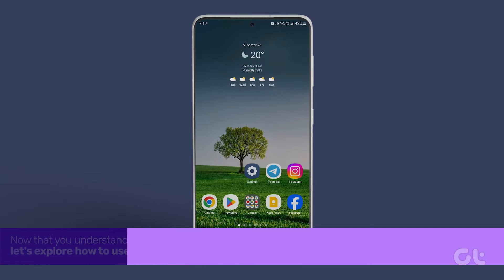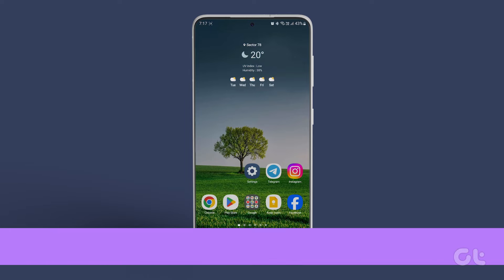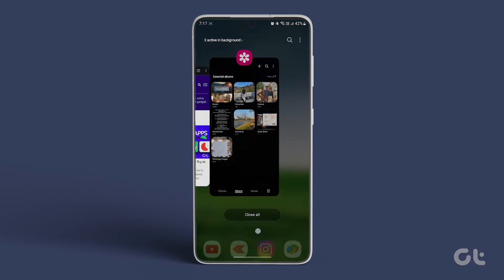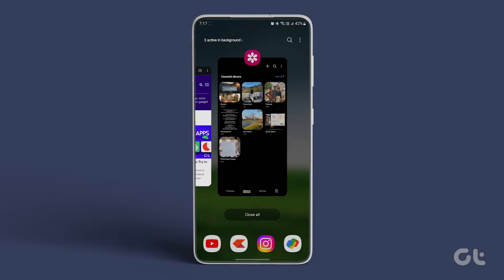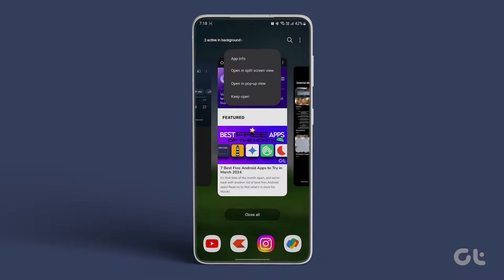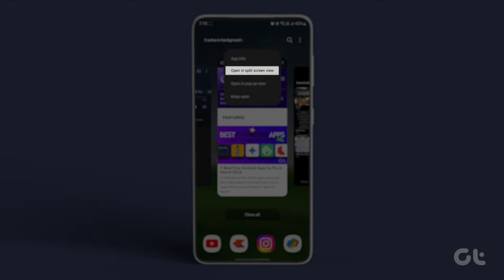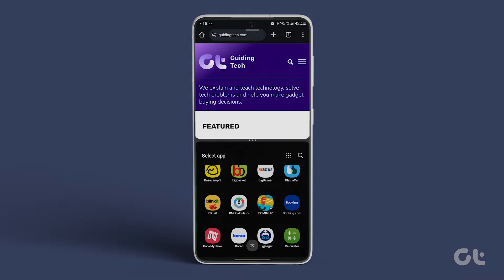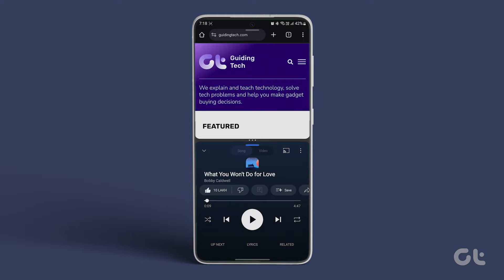How to Use Split Screen on Samsung | Want to Multitask | What is Split Screen | Use Two Apps at Once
What exactly is split screen? Does it enhance your multitasking experience on your smartphone? Interested in mastering the split screen feature on Samsung?

In this video, we'll guide you through the process of using it and enabling two apps simultaneously.

00:00 - Intro
00:07 - What is Split Screen
00:21 - How to Use
01:00 - Outro